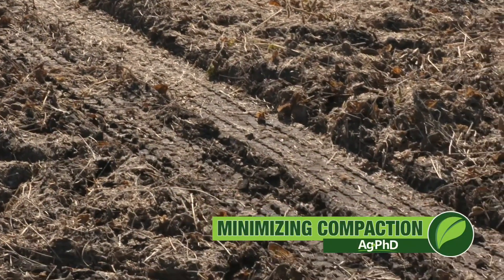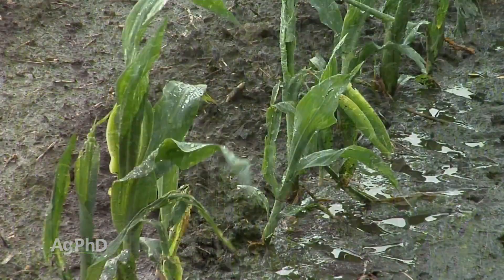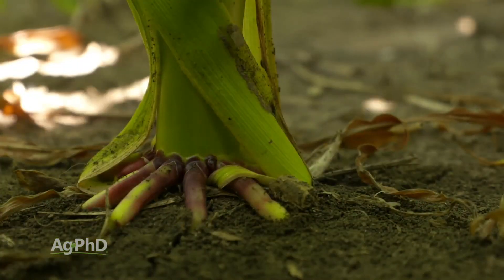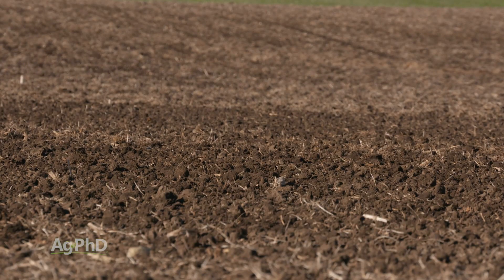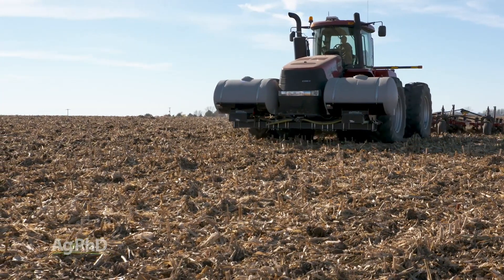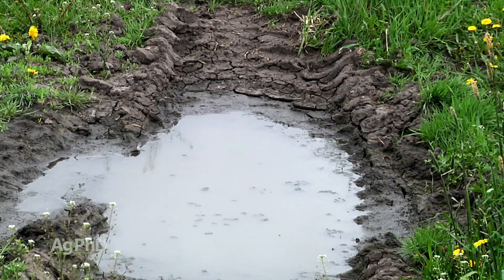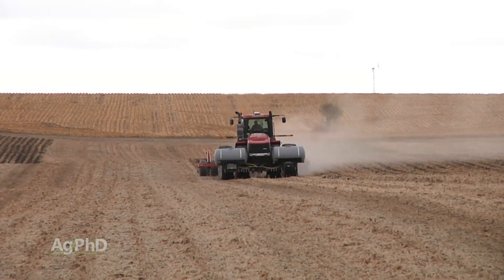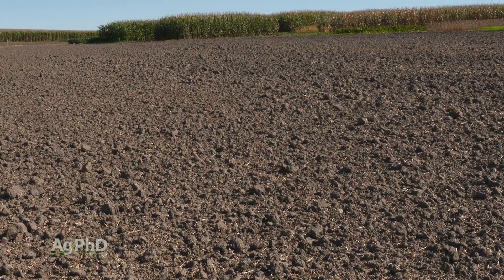Minimizing Compaction #1069 (Air Date 9-30-18)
The Hefty brothers explain where compaction comes from, and offer several solutions to preventing compaction, as well as how to improve already compacted soil.